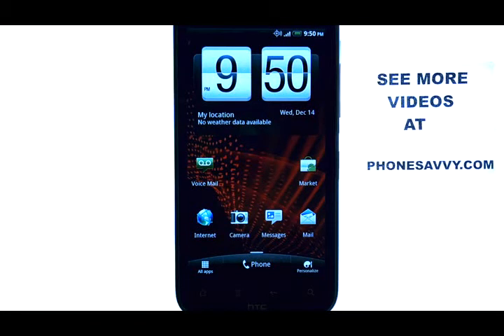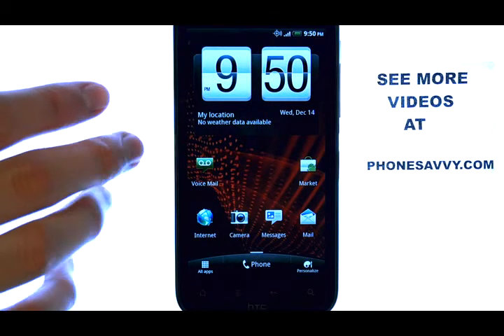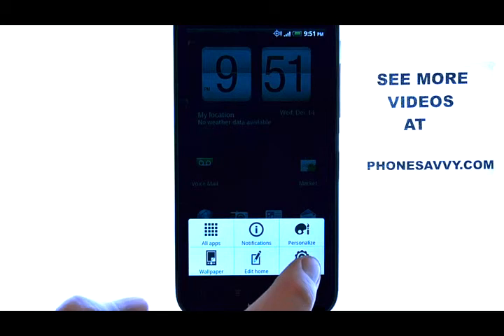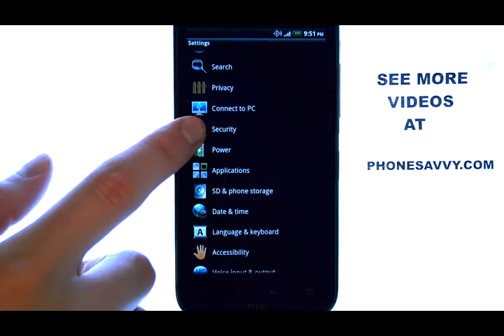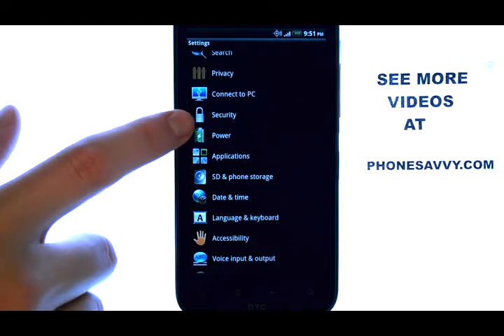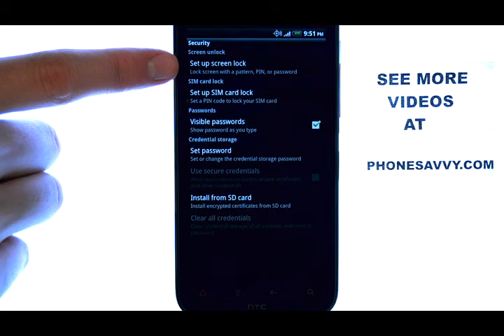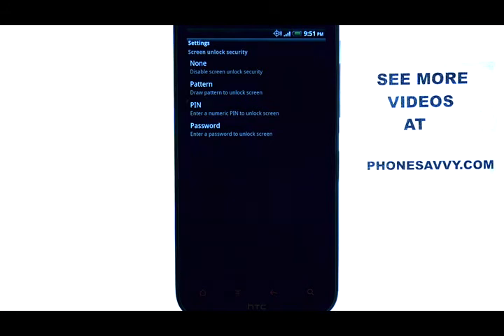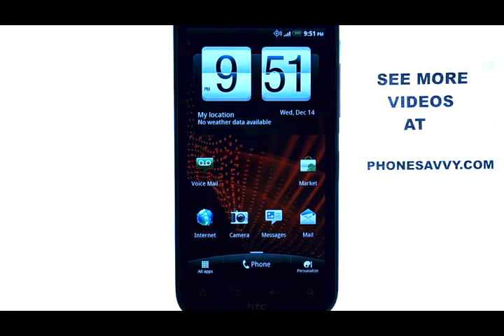How Do I Setup A Passcode, Lockcode Or Pattern Lock On My HTC Rezound?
This video will show how to set a passcode, lockcode, or pattern lock on the HTC Rezound.